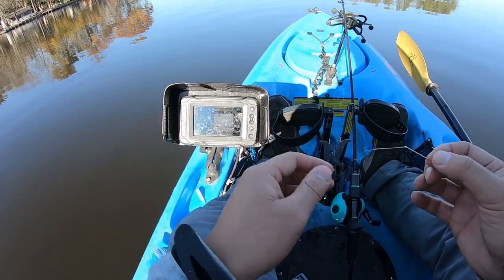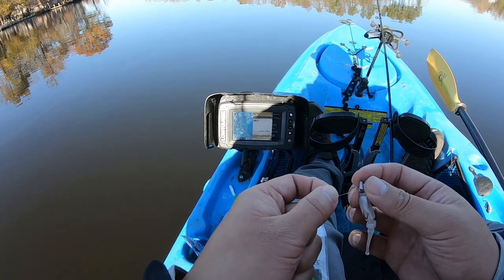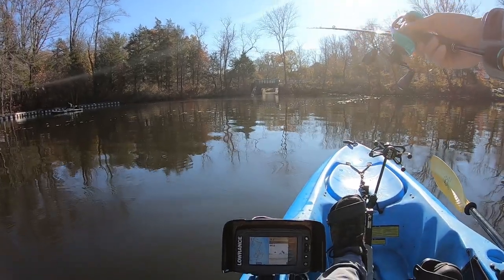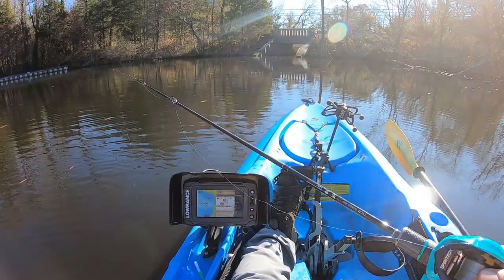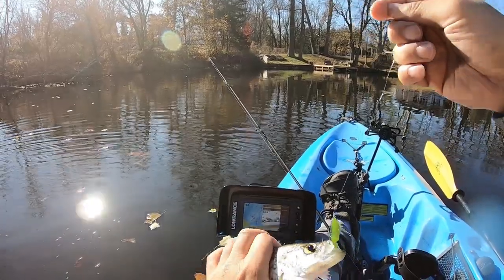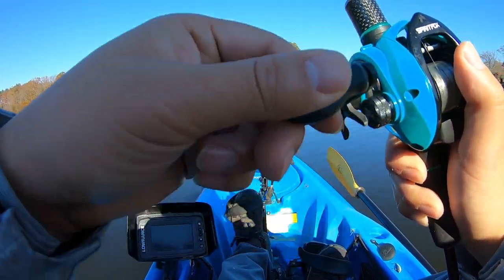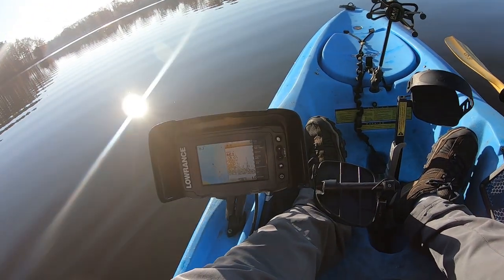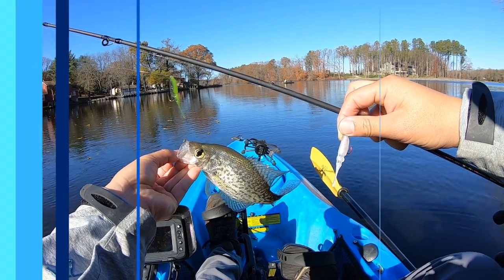Catch more Fish with this Winter Killer Crappie Rig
Catch more Fish with this Winter Killer Crappie Rig. The high low jig rig uses a Drop Shot style setup. I use a size 1 aberdeen hook for the top hook and a 1/16 oz jighead at the bottom.  This is similar to the double jig rig commonly used by crappie anglers, but this sinks slower. My preferred method would be casting on an Ultralight baitcasting setup (BFS) instead of spinning outfit.

I use a Tsurinoya Spirit Fox and currently testing out a new Cheap Aliexpress Rod: Rosewood 210CM UL Casting Rod.

Fishing Gears

Play Lists